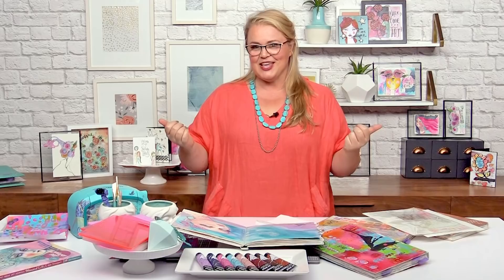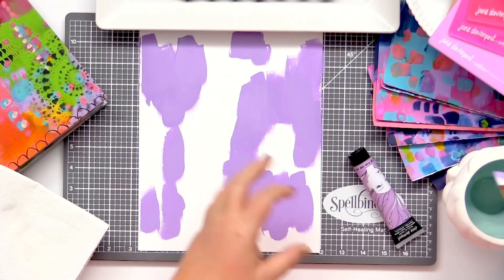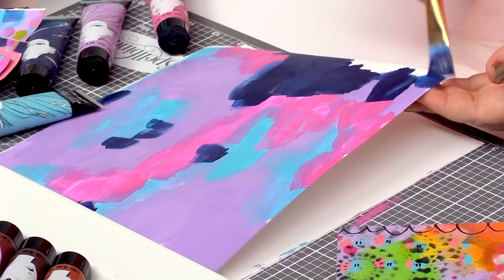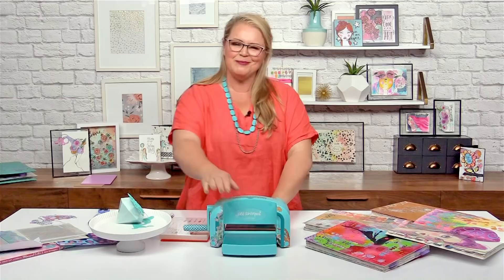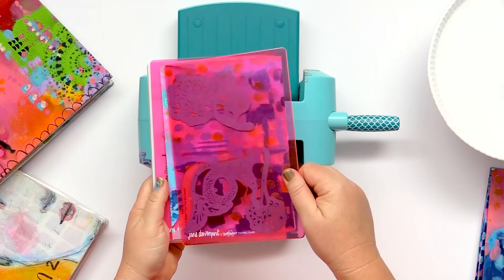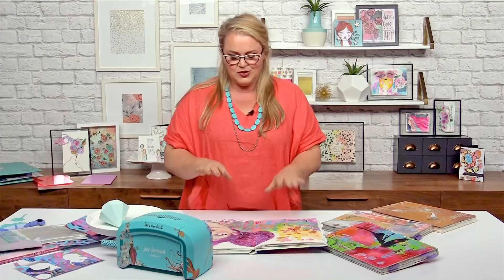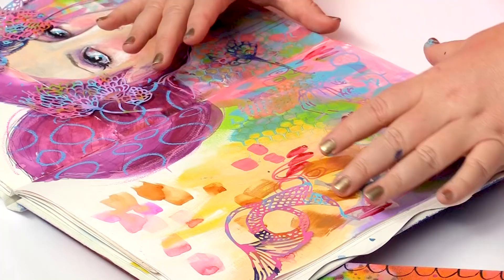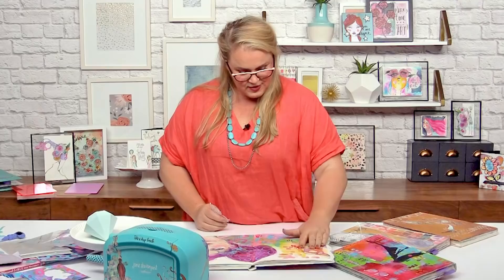Using Die Cut Embellishments in an Art Journal | Jane Davenport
In Lesson 2, Jane Davenport will take you on a mesmerizing adventure in die cutting with each stroke of her mermaid brush, as she expertly explains each step of her process so that you can create your own unique style!